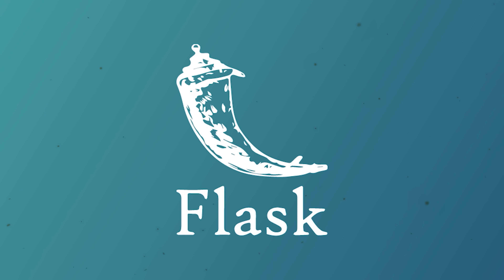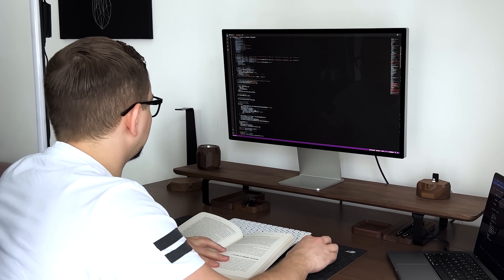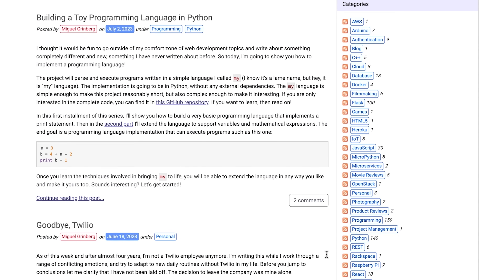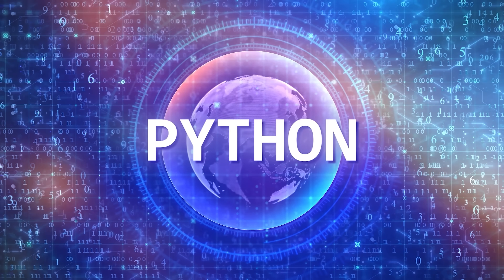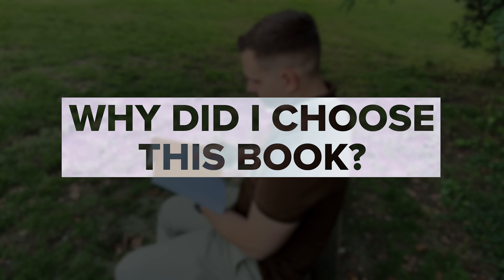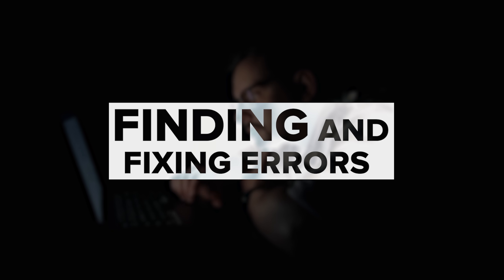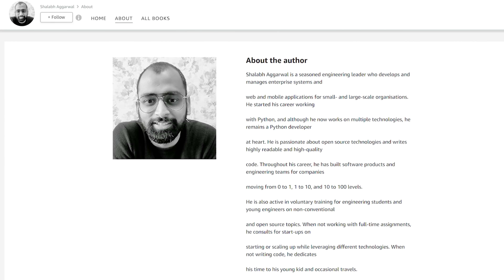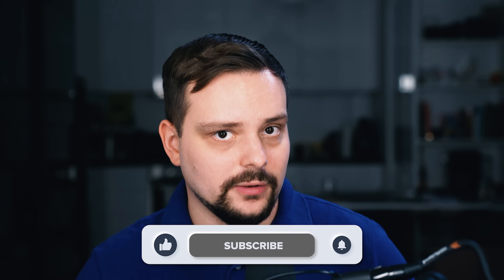3 BEST Flask Books for Learning Python Flask 2025 (from Beginner to Pro)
In this video, I show the 3 Best Flask Books for Beginner, Intermediate, and Professional Levels. I think they're great and I really recommend these Flask Books for learning.

1 Book: Flask Web Development
2 Book: Flask Mega Tutorial
3 Book: Flask Framework Cookbook